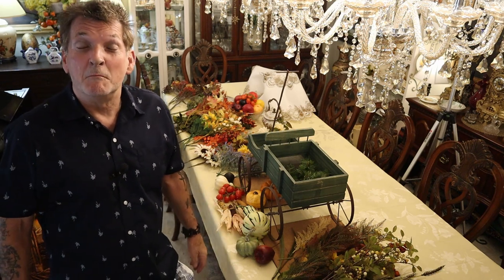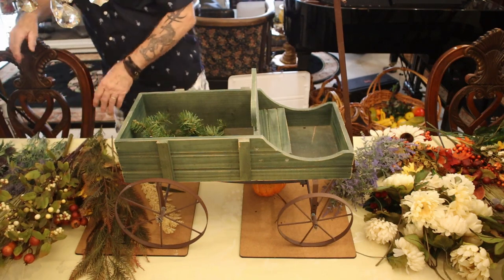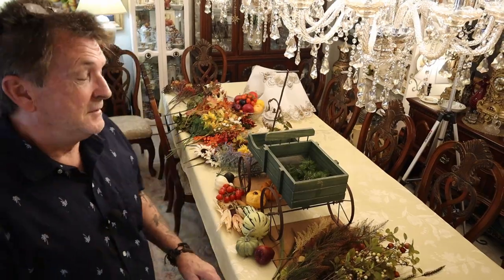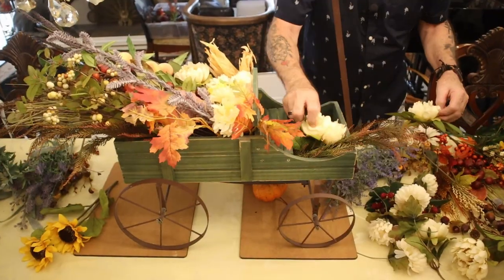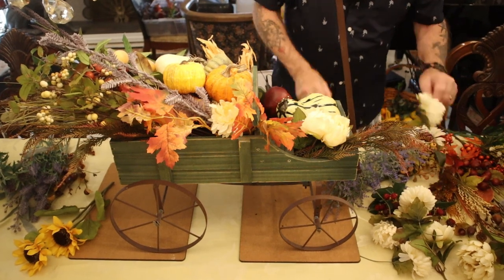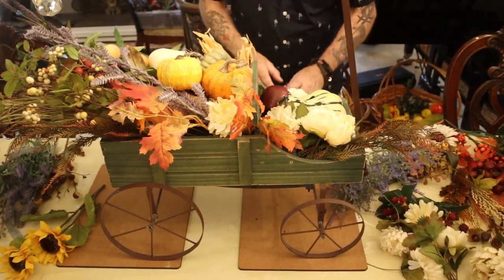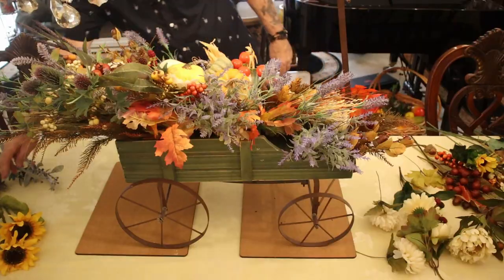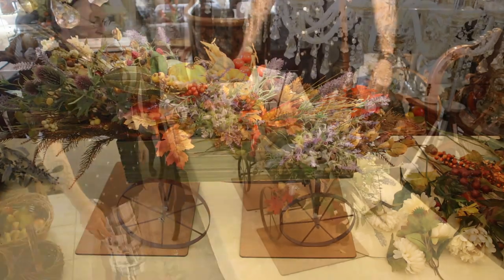Beautiful Fall Wagon Arrangement for My Fireplace!!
In this video I show you a fall arrangement in my vintage style green wagon.  I am putting this arrangement this year on our fireplace hearth.  I first start out like I do, laying out all of the floral stems I might want to use.  This fall for our fireplace I am staying away from using yellows and we are using more of the creamy sunflowers along with lavender and lots of gourds.  I use a few fall leaf accents but not a part to accent the wagon as if it just traveled through a pile of leaves. We have just got started with our fall 2021 decorating.  You might have seen the fall basket arrangement we did for the fireplace mantel.  This wagon is made to compliment it and make the whole fireplace area cohesive with the look we are trying to achieve.  We hope you like our video today arranging this beautiful fall wagon for my fireplace.